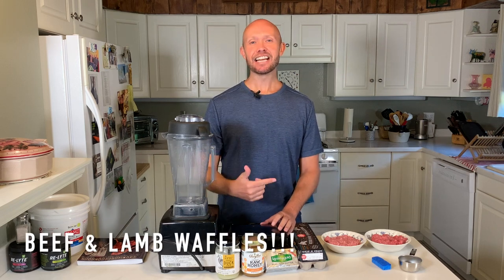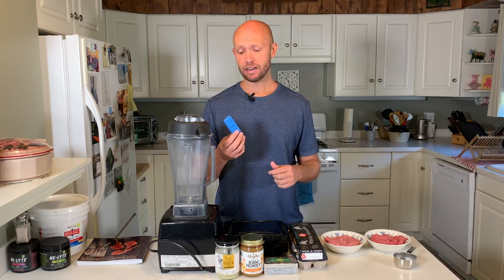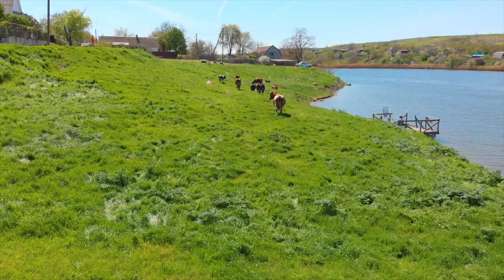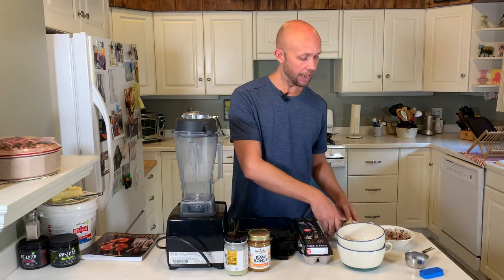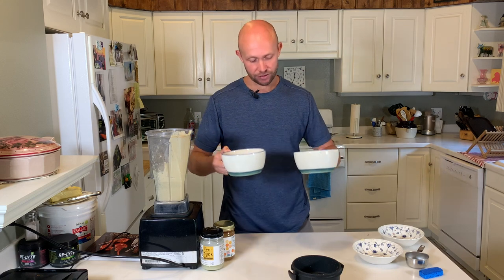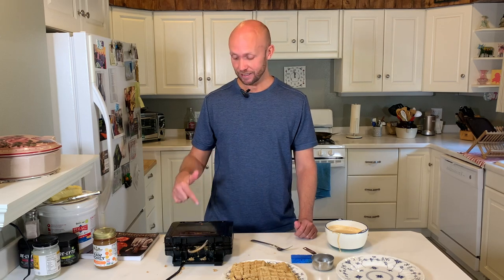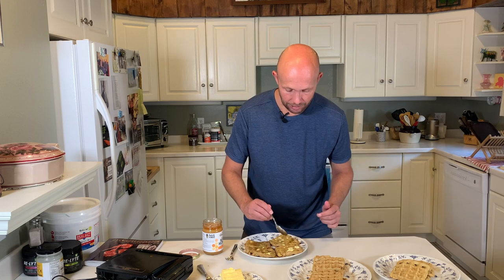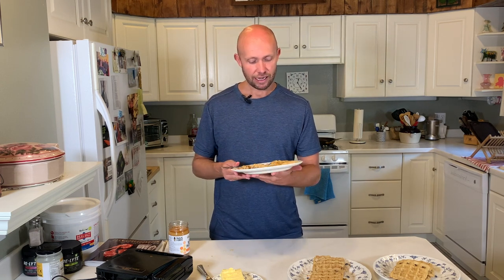How To Make Beef or Lamb Carnivore Diet Waffles | Taste Test!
I show you the quick and easy way to make carnivore diet-style waffles!  This video shows two ways to make them, either the lamb version or the beef version.  Which one tastes better?  The cool thing about this recipe is that it is made entirely of animal-based products!  No plant-related food at all.  The one issue that may raise concern is honey.  If you are trying to stay away from sugars on your carnivore diet, then go ahead and pass on the honey topping.  You can always use a hefty amount of butter!

Recipe:
8 ounces of either ground beef or lamb
4-5 eggs (substitute duck eggs if you want too!)
Use ghee or butter or tallow or duck fat
Raw Honey as topping (only if you can handle the sugar, def not needed)

Blender Vitamix
Waffle Iron

Andy is a MeatRX Carnivore Diet coach, and you can book him through MeatRX Scheduler

Any statements within the video or written here within have not been evaluated by the Food and Drug Administration. Also, any products used or recommended are not intended to diagnose, treat, cure, or prevent any disease.